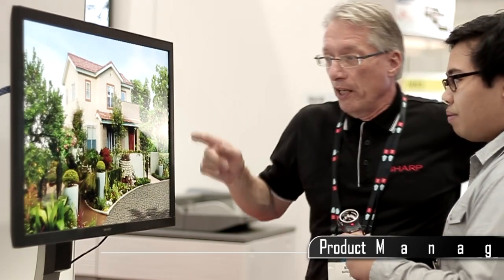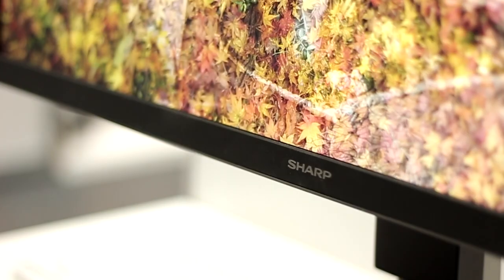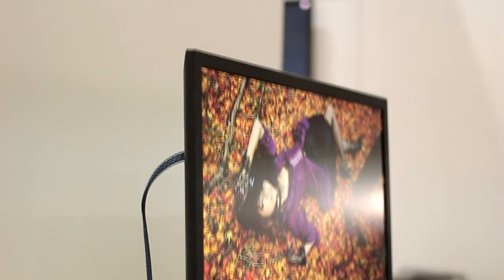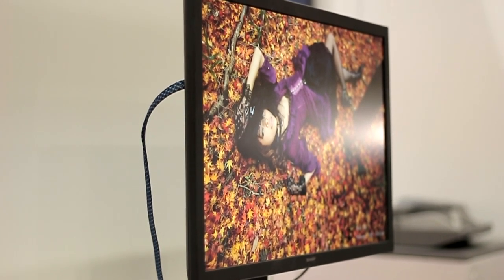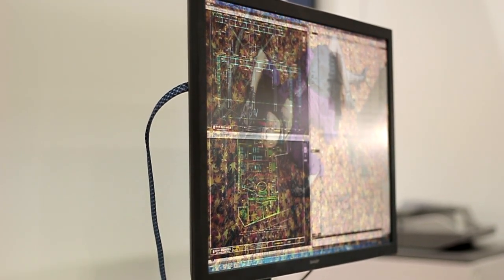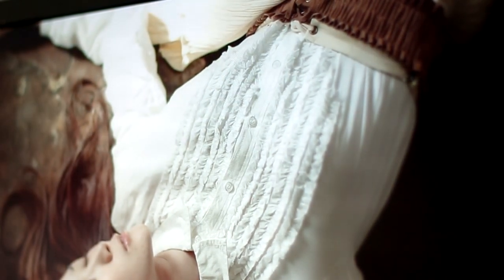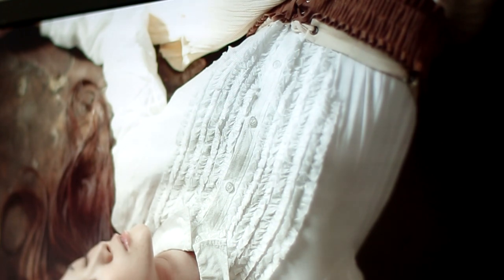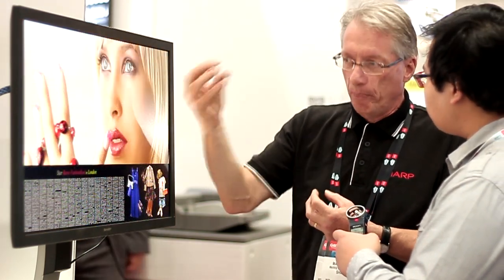Sharp's 32-inch 4K IGZO LCD Monitor PN-K321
I had a chance to talk to the product manager of Sharp Australia regarding their new 4K monitor which uses the IGZO display. The quality is simply stunning!

Intro By: Audiojungle